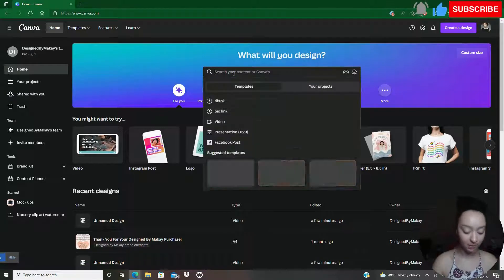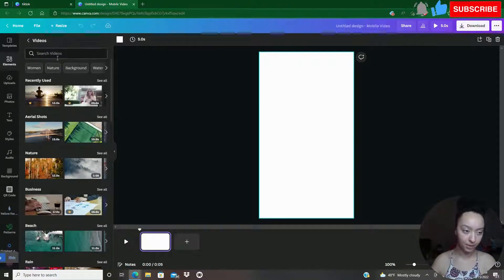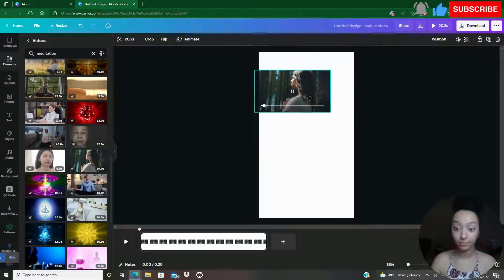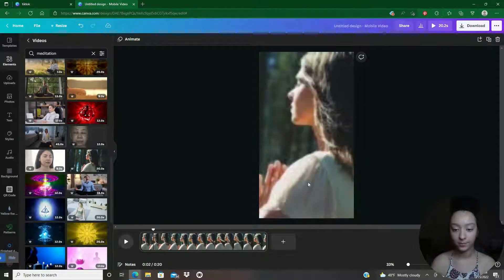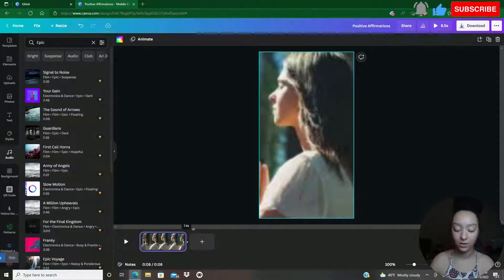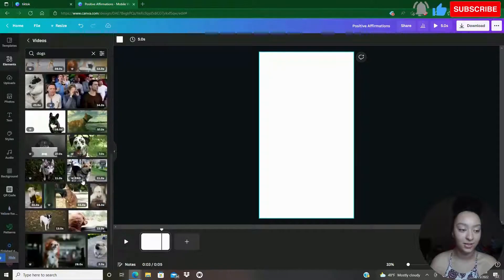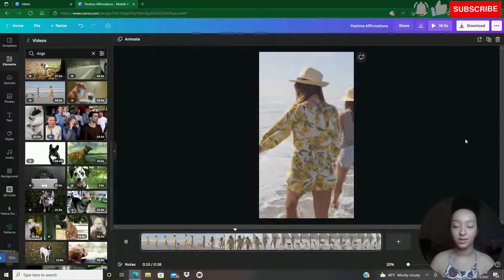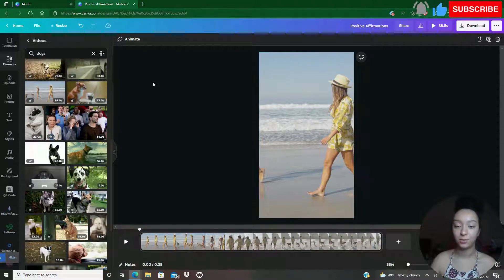Canva TikTok Video with stock videos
How to create a TIKTOK video in Canva with stock videos tutorial.